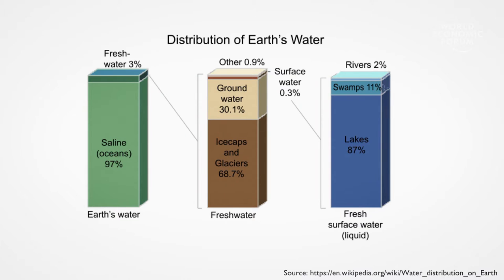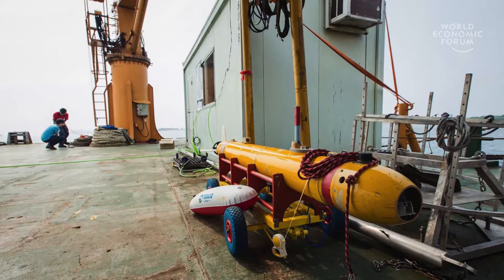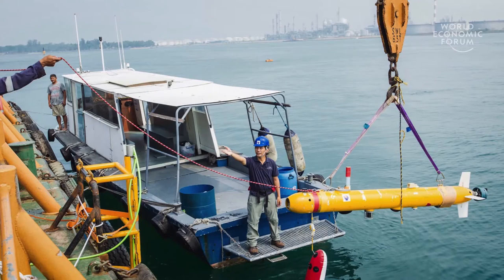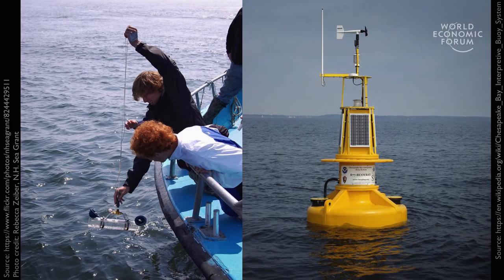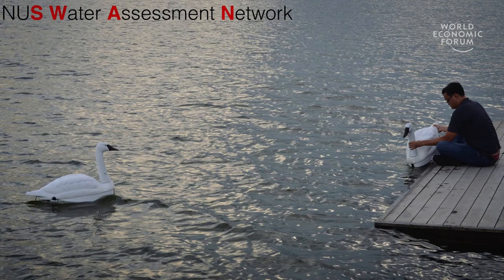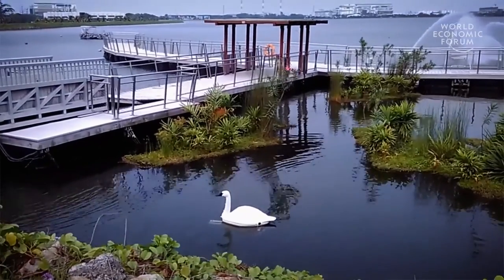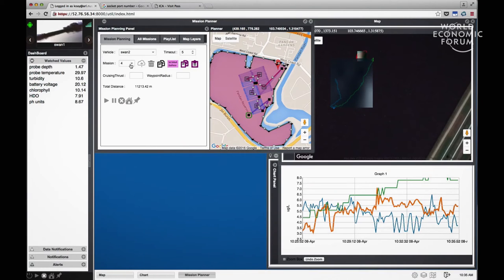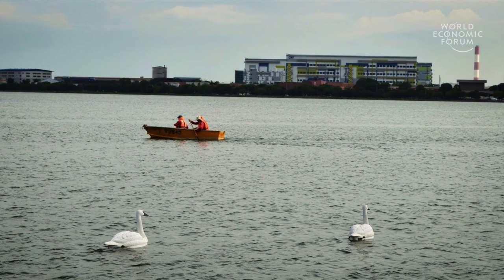Robotic Sensors for Real-Time Water Management | Mandar Chitre